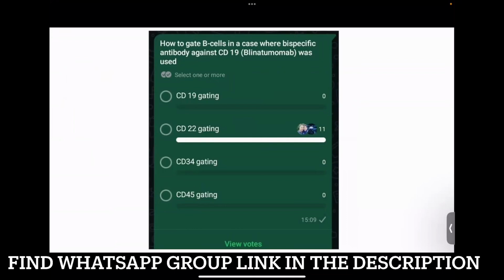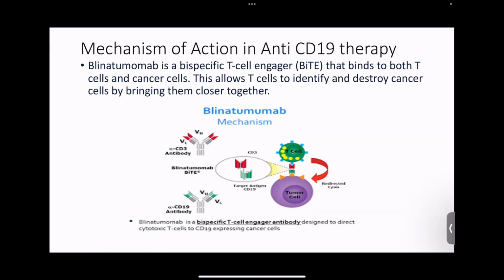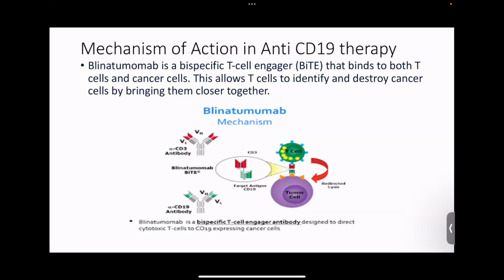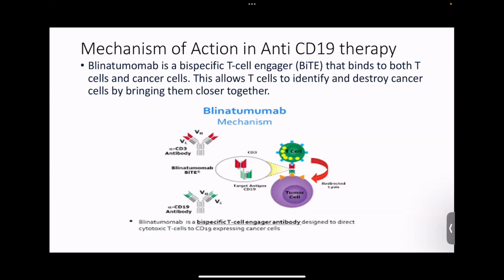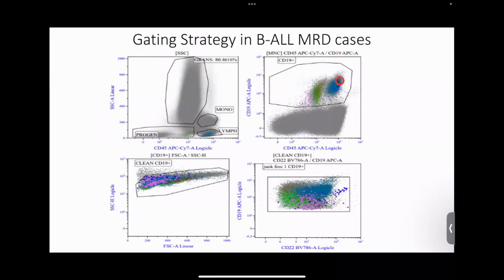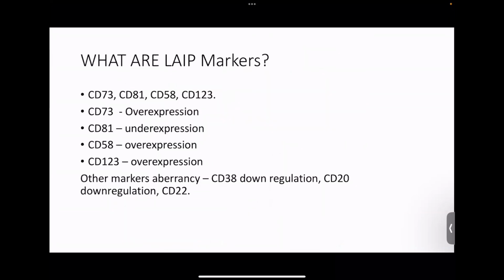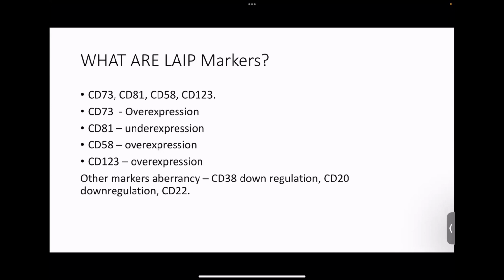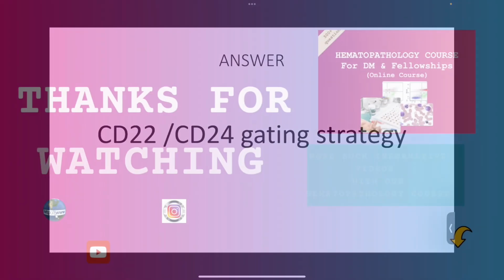INI-SS Hematopathology question discussion| DM Hematopathology| Hematopathology fellowships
INI-SS Hematopathology | Question Discussion

Welcome to this session on INI-SS Hematopathology, where we dive deep into question discussions to help you prepare effectively for your exams. This video covers key hematopathology concepts, including flow cytometry analysis, crucial diagnostic techniques, and essential high-yield topics for the INI-SS exam.

📌 What You’ll Learn:
✅ Important hematopathology questions and their explanations
✅ Flow cytometry interpretation with real case scenarios
✅ High-yield concepts for competitive exams

Follow us for Daily cases , MCQs and Recent updates.

📸 Instagram | 🩺 Case Discussions | 🎯 MCQs & Exam Prep

👾 Reddit | 🧬 Case Debates | 🩸 Study Notes | 🩺 Pathology MCQs | 🚀 Exam Hacks

📢 Telegram 🔬 Daily MCQs | 🏥 Live Discussions | 📖 Pathology Notes | 🎯 Exam Prep.